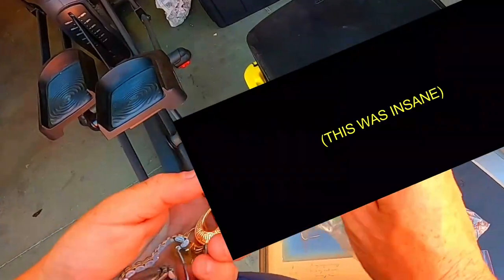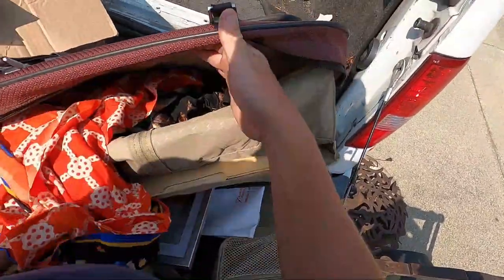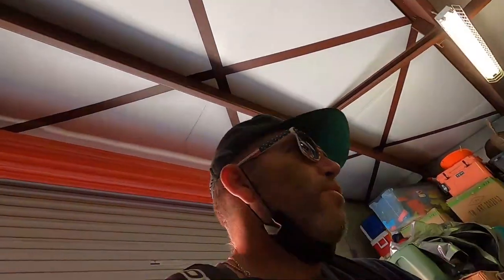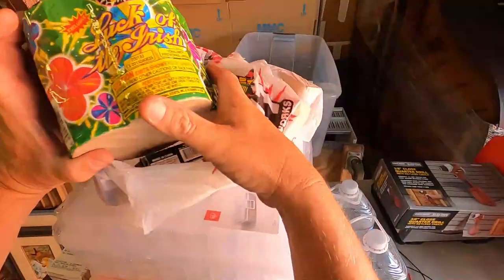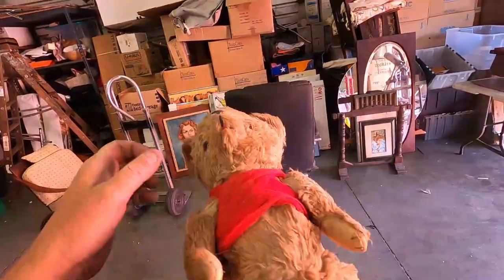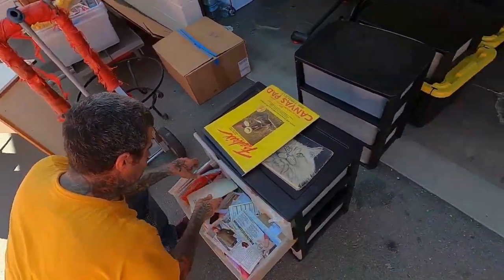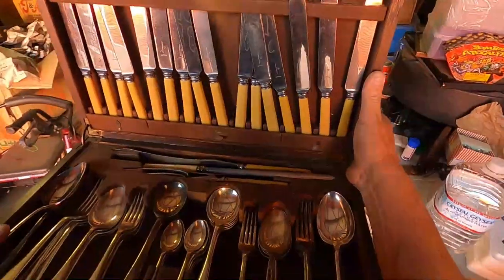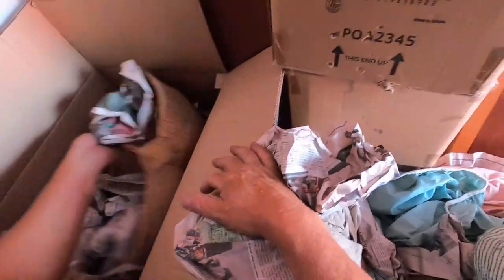MY BIGGEST FIND YET ? Most Valuable Item I Ever Found in a storage unit ? This is nuts